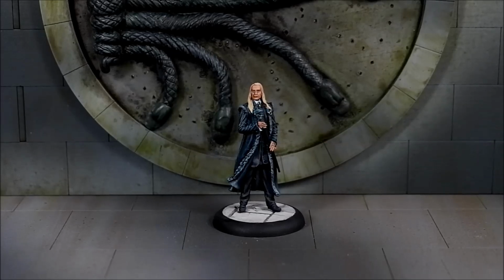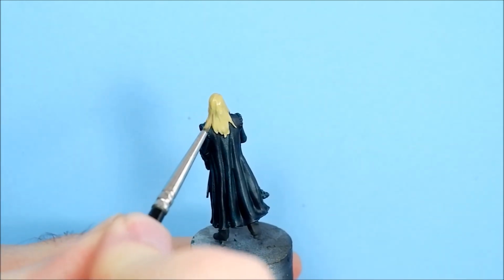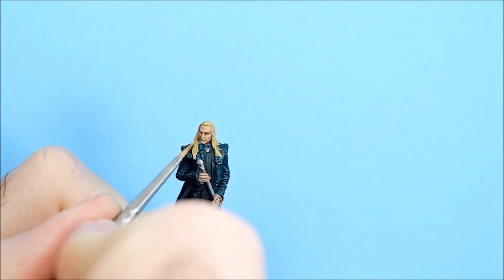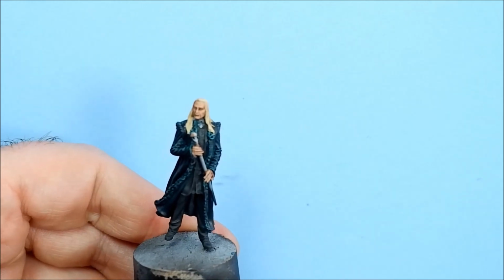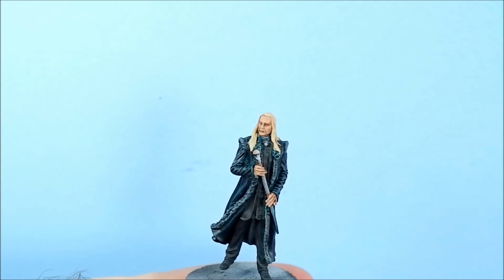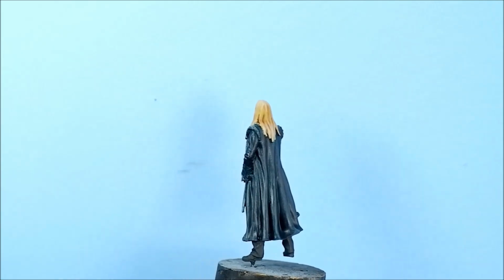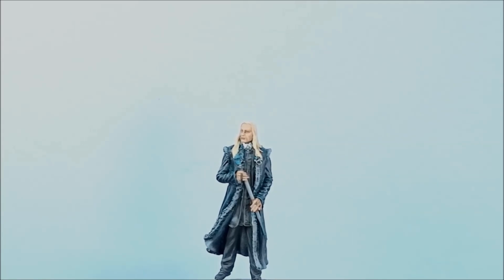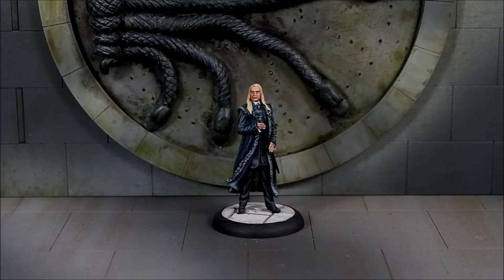Painting miniatures tutorial for the Harry Potter Miniature Game Ep 26 - Lucius Malfoy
Painting miniatures tutorial for the Harry Potter Miniature Game
This is episode focuses on how I painted Lucius Malfoy from Knight Models' Harry Potter Miniatures Adventure Game.

Colours used:
Coat -  Scale 75's Despair Green, Riyeh Grey, Miskatonic Grey

Jacket and Trousers - Vallejo's German Grey, add in Miskatonic Grey to highlight.

Skin - Citadel’s Cadian Flesh, Kislev Flesh, Reikland Flesh

Hair - Citadel'sAverland Sunset,  Ushabti Bone, Seraphim Sepia, Vallejo's Ivory.

Shirt - Ivory

Staff - Black

Custom Base - See Ep 03

Flow Improver